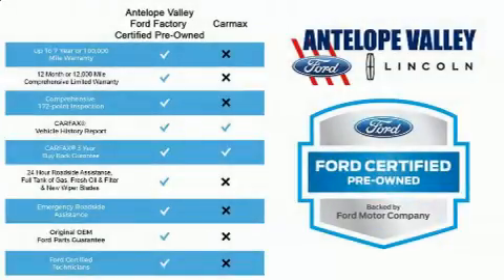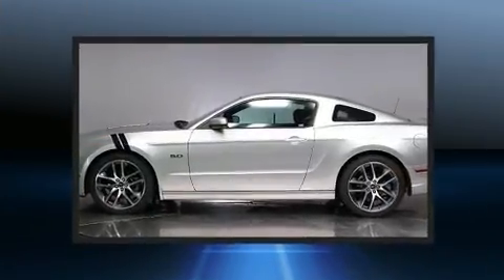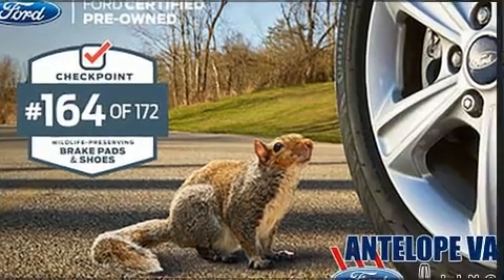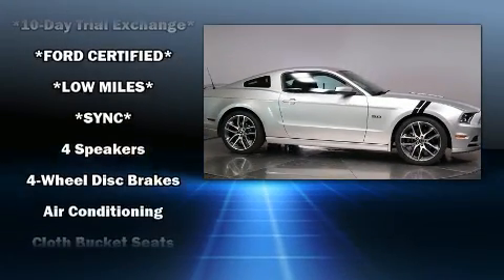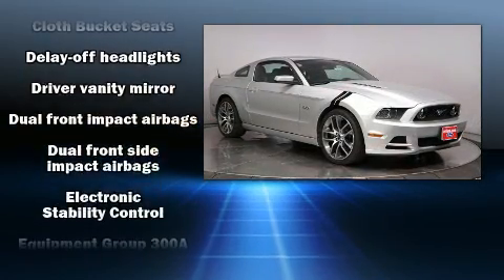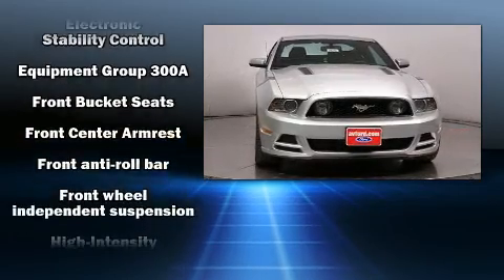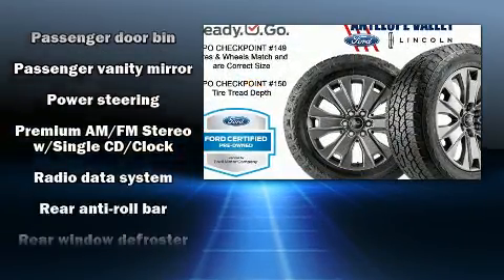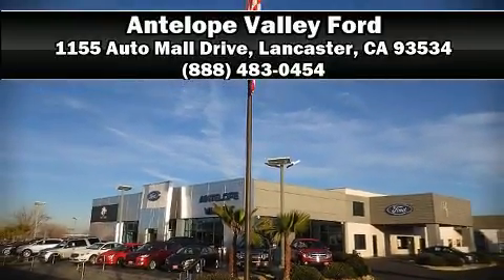2014 Ford Mustang GT in Lancaster, CA 93534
Step into the 2014 Ford Mustang. This 2 door, 4 passenger coupe still has fewer than 40,000 miles! Ford made sure to keep road-handling and sportiness at the top of it's priority list. It features an automatic transmission, rear-wheel drive, and 5 liter 8 cylinder engine. Top features include a split folding rear seat, variably intermittent wipers, a trip computer, an outside temperature display, front bucket seats, remote keyless entry, cruise control, and power windows. With high intensity discharge headlights illuminating your path, you'll always appreciate maximum visibility. Ford ensures the safety and security of its passengers with equipment such as: dual front impact airbags with occupant sensing airbag, front side impact airbags, traction control, brake assist, a panic alarm, and 4 wheel disc brakes with ABS. With electronic stability control supplementing mechanical systems, you'll maintain precise command of the roadway. This vehicle has achieved Certified Pre-Owned status, by passing Ford's rigorous certification process. We pride ourselves in the quality that we offer on all of our vehicles. Stop by our dealership or give us a call for more information.